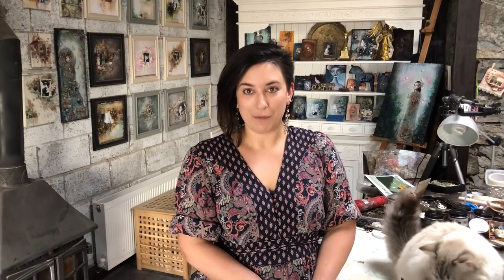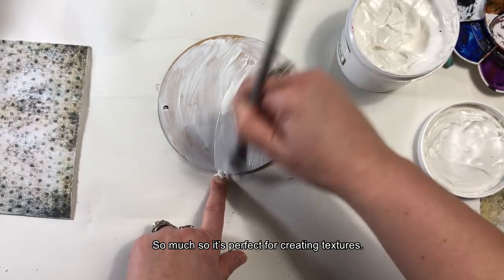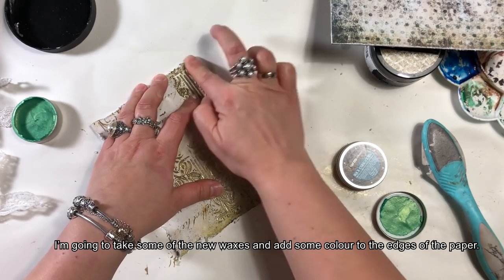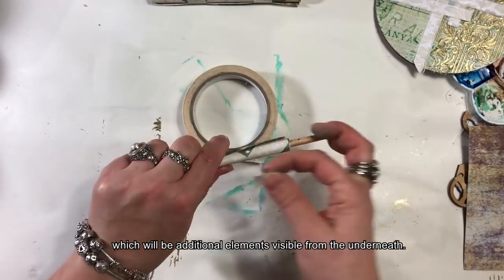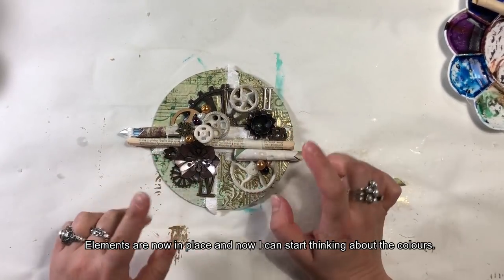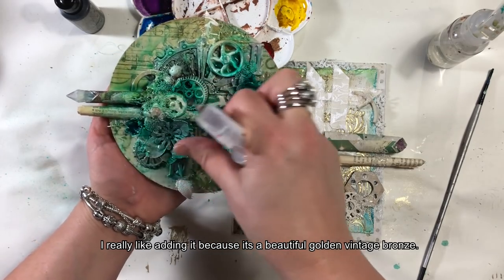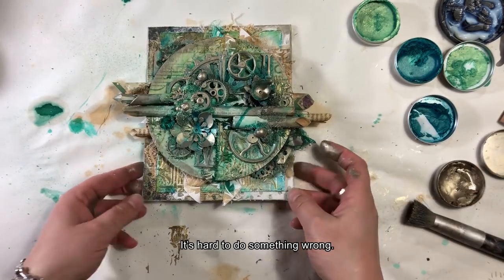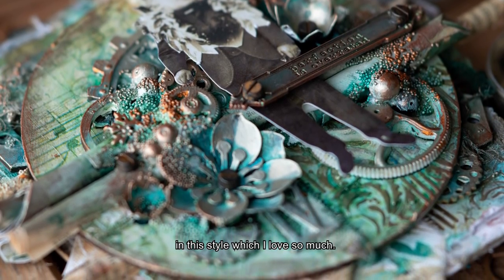Polski You Tube Hop - Perfection is Overrated Collage - ENG subtitles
***For English speaking visitors - this is 1st Polish YouTube Hop so I am using Polish, but we've made English subtitles for you and I hope you can understand my ideas and techniques by watching! Enjoy! ***

Zapraszamy do wspólnej zabawy, jaką jest POLSKI YouTube HOP.

Poznaj nowe kanały na YouTube, ciekawe techniki koleżanek, nowe produkty, sposoby na piękne prace... Mamy nadzieję, że każdy z was znajdzie w naszych filmach coś ciekawego dla siebie!

Aby wziąć udział w losowaniu aż 11 wspaniałych nagród- niespodzianek, należy:

- obejrzeć każdy tutorial przygotowany przez organizatorki HOPA, które biorą udział w I edycji.
Linki do filmów znajdziesz pod każdym tutorialem w opisie.

- skomentować każdy z filmów. Napisz co o nim myślisz, podziel się z nami swoją opinią, czego ciekawego się dowiedziałaś/dowiedziałeś... co się najbardziej zainteresowało. Czekamy na Twoje komentarze, będzie nam bardzo miło gościć Cię na naszych kanałach na YT.

YOUTUBE HOP startuje 20 lutego o godzinie 20:00, kończy się 5 marca o godzinie 20:00. Oznacza to, że przez dwa tygodnie jest czas na zabawę.

Wyniki zostaną ogłoszone 12 marca na tablicach autorek tutoriali na FB.

Użyte media:
- Art Basics - Soft Gloss Gel
- Art Basics - White Heavy Gesso
- Art Basics - Heavy Body Gel
- Art Extravagance -Icing Paste -White Gold
- Art Alchemy - Metallique Wax - Peacock, Mints Sparkle, White Gold, Firebird
- Art Alchemy - Liquid Acrylics - Avocado Green, Emerald
- Art Ingredients- Mini Art Stones

Inne produkty:
- Papiery: 7 Dit’s Studio - Garden Party
- Bibułka: Prima - Finnabsir Tissue Papers - Musica
- Maska: Prima - Finnabair - Iris Tapestry
- Elementy Metalowe: Prima Mechanicals (Finnabair), Mitform Castings
- MDF: Artistiko
- Resist Canvas: Prima - Elementals- Damask
- Paper Dolls - Tim Holtz
- Prima - Art Daily - vintage Photobooth ( naklejki)
- koronki, stare papiery, taśma klejąca, pianka 3D (Scrapbook Adhesives)

7 Dots Studio, A.B. Studio, Finnabair, Mitform, TandiArt, Zielone Koty, Decoratorium, Renesans, Artistiko, Woodouts, Scrapbooking Shop.